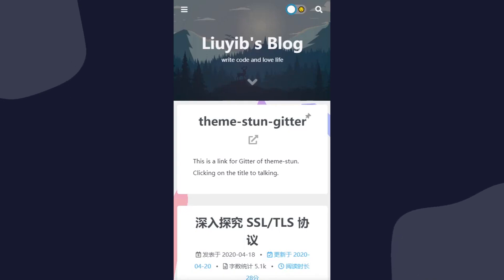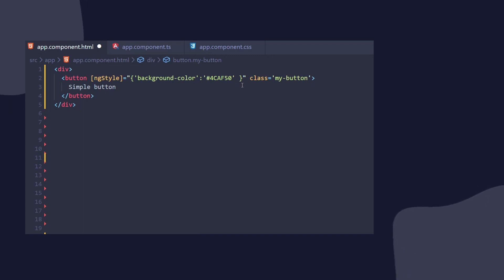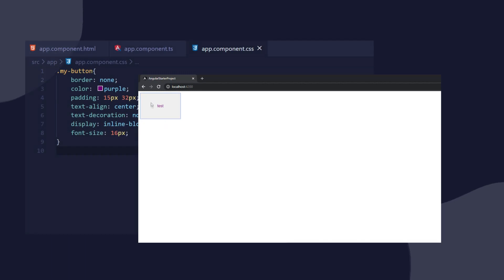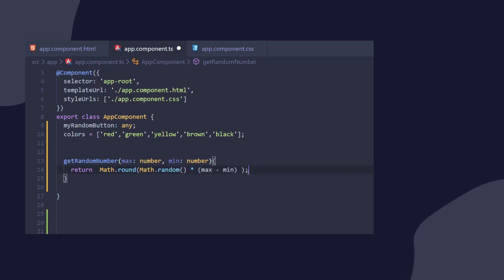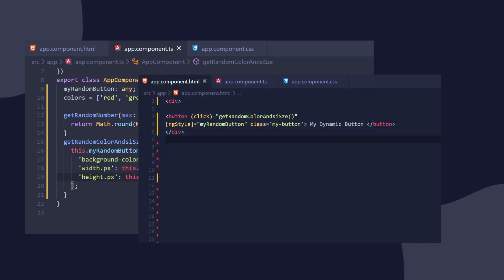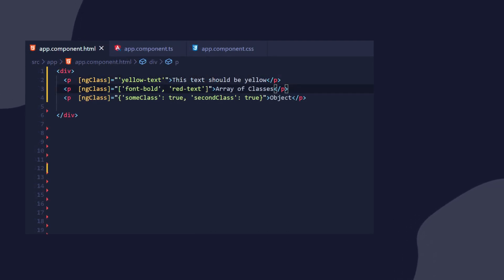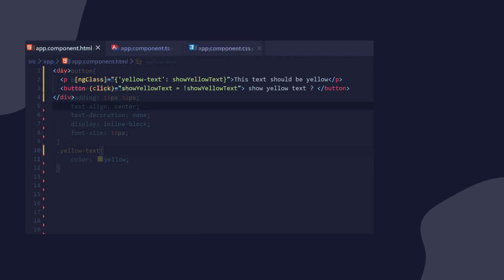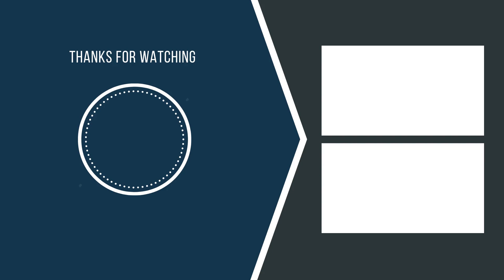Angular Dynamic Styles (quickie)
- Hi eveyrone,

In this video we take a look at Angular Dynamic Styles with ngClass nad ngStyle.